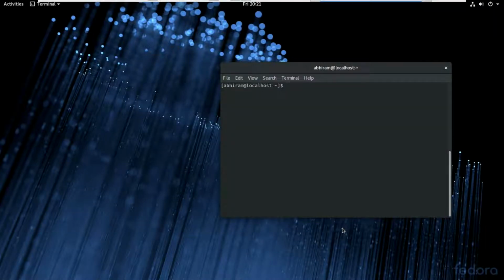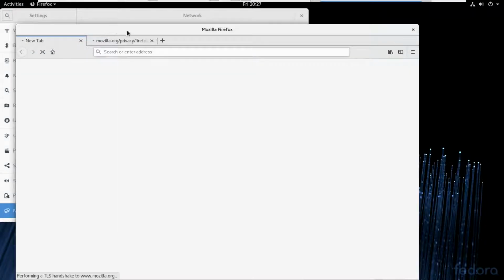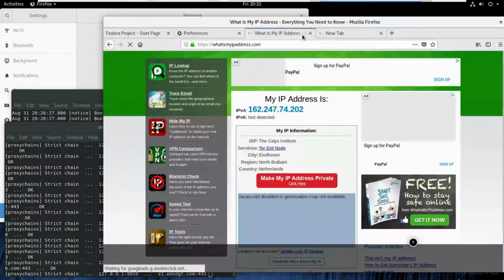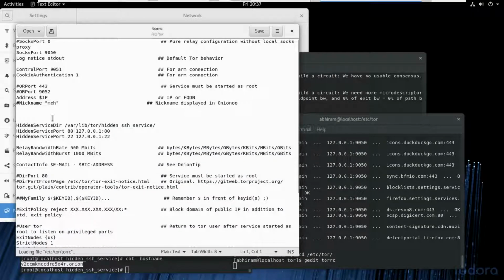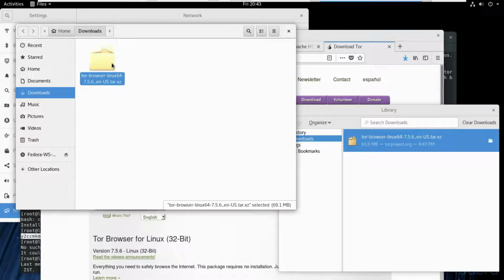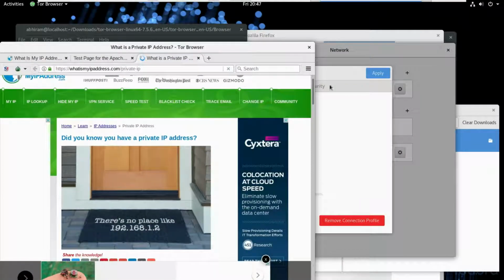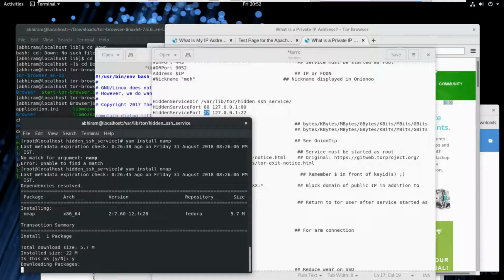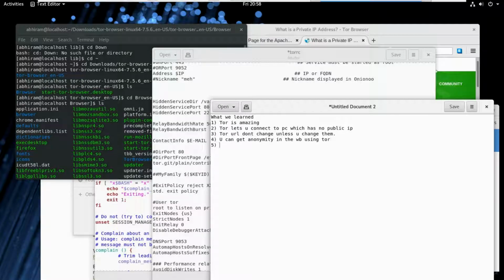What is tor PART 1 How to forward port over tor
This video is the part 1 of how to guide for tor.